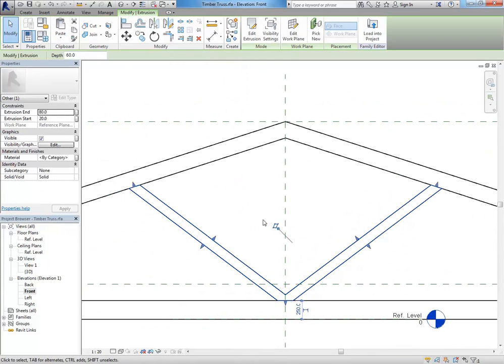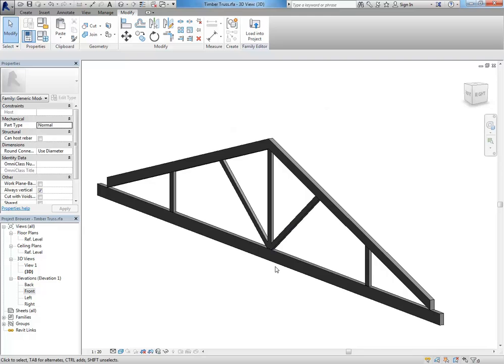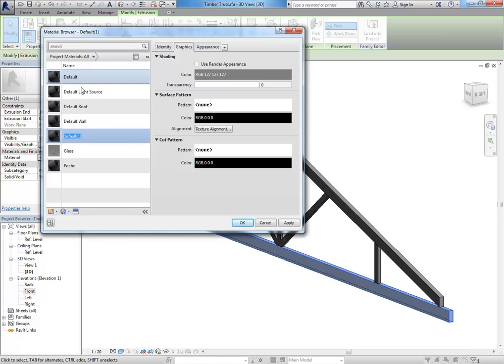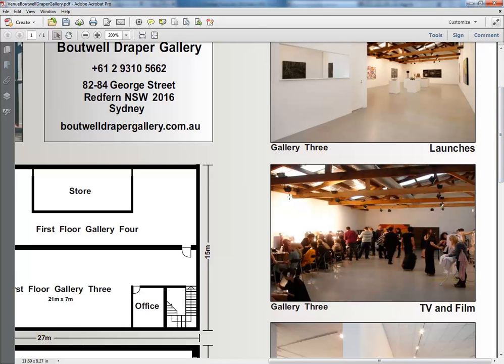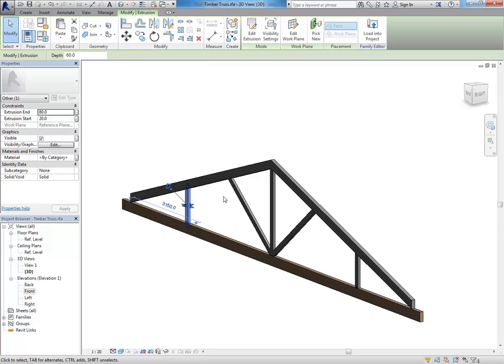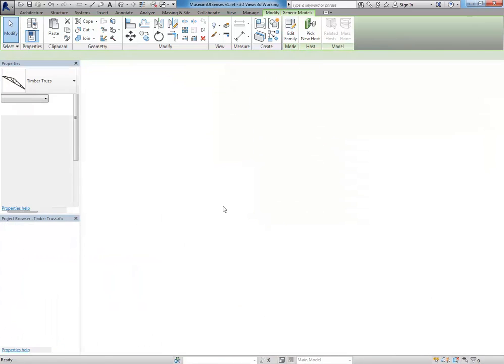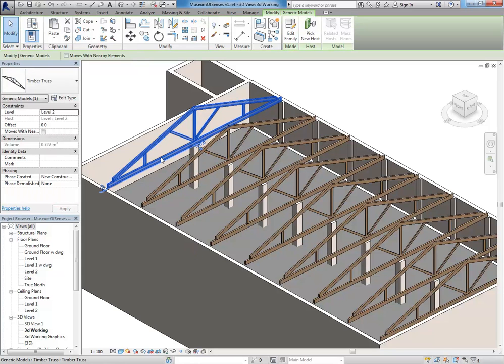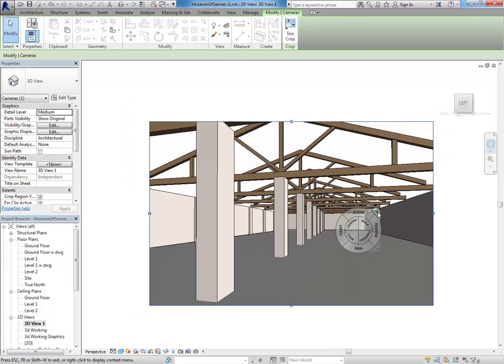Museum Senses 05 Modifying the Trusses